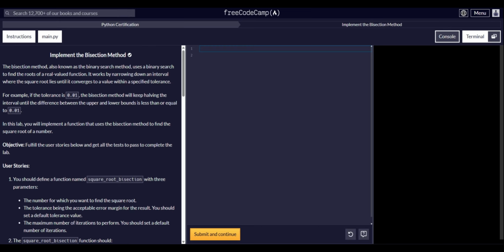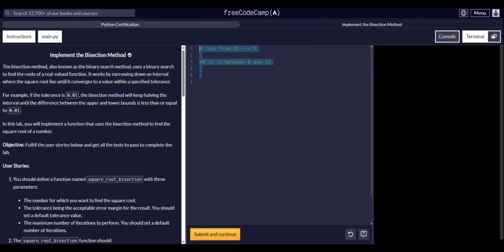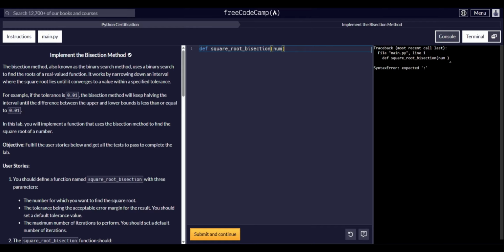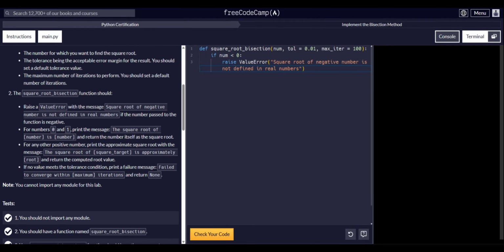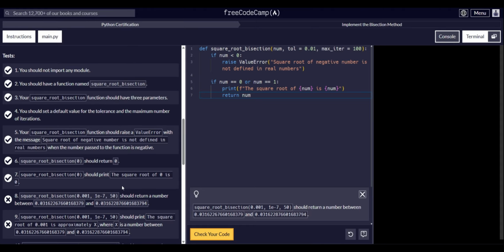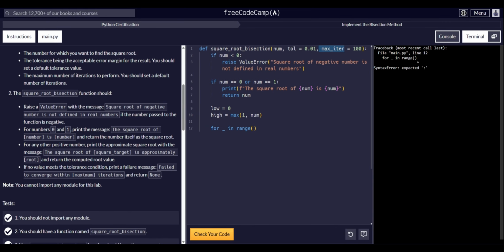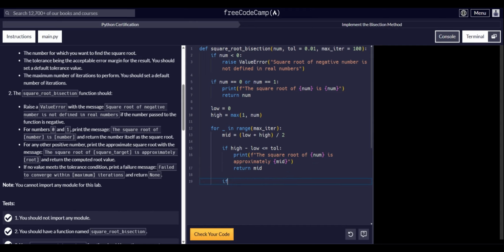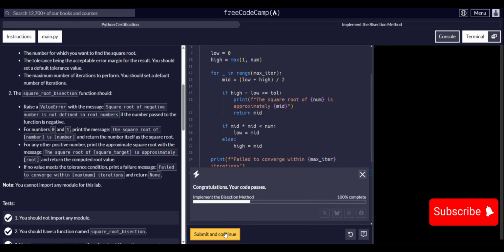Implement The Bisection Method - FFC Python Course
I'm also available for freelance projects, including:
• Business websites
• Landing pages
• React applications
• Front-End development